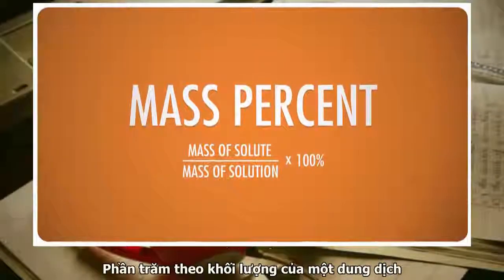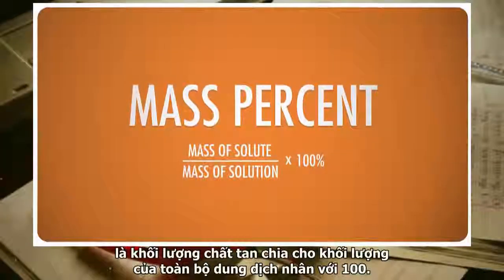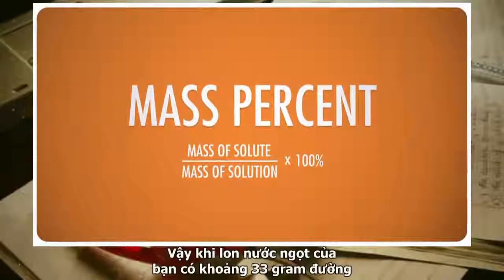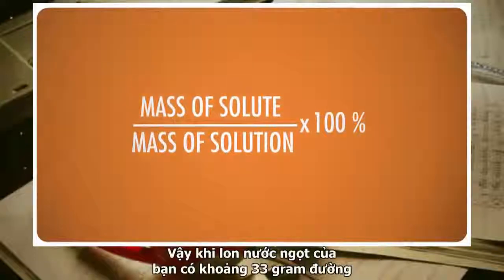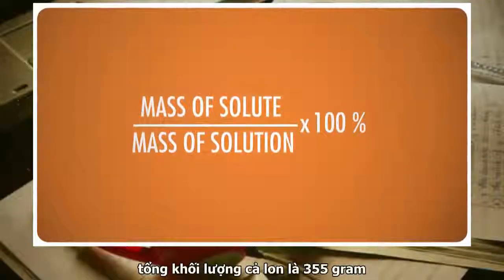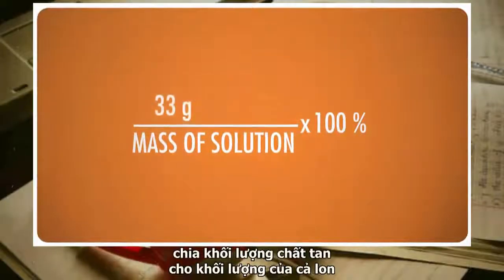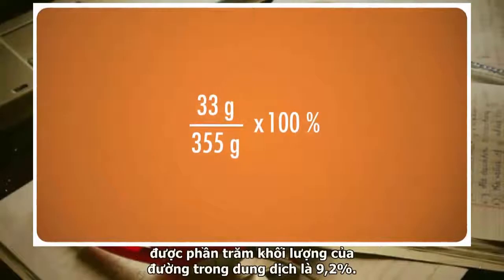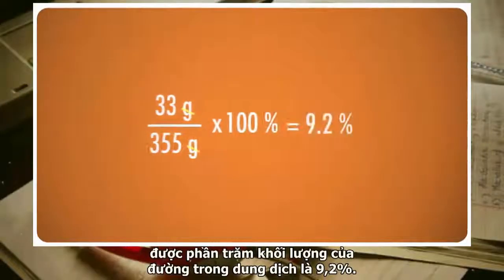Bài 27: Dung dịch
Tại sao không thử xem “Bộ bài giảng hóa học của người mỹ” với thời lượng mỗi clip chỉ 10 phút, để giúp bạn cảm thấy “học hóa thật dễ”.
Bộ clip bài giảng gồm 24 clip về các chuyên đề của môn hóa học phổ thông.
Nội dung bài giảng chỉ đơn giản, xúc tích, ví dụ về hóa học dễ hiểu, vui nhộn giúp giải thích những định nghĩa khó hiểu nhất trong môn hóa học.
Bộ clip trình bày thêm về lịch sử hóa học, với các nhà khoa học vĩ đại, khiến nó chỉ như các bộ phim khoa học tuyệt vời với thời lượng ngắn 12 phút, không mang tới sự nhàm chán với người xem.